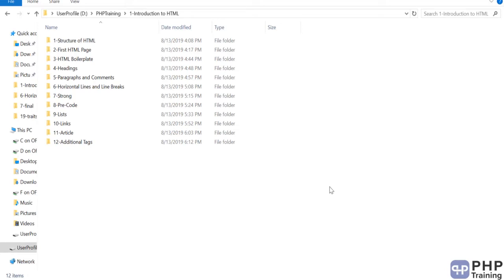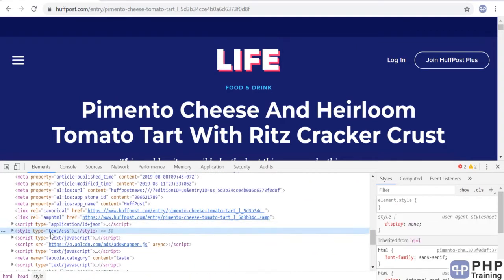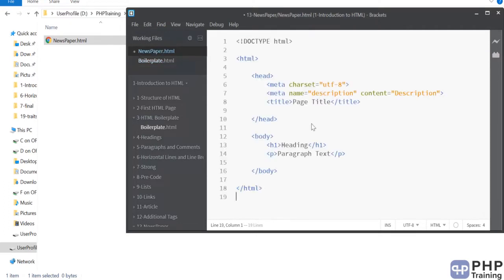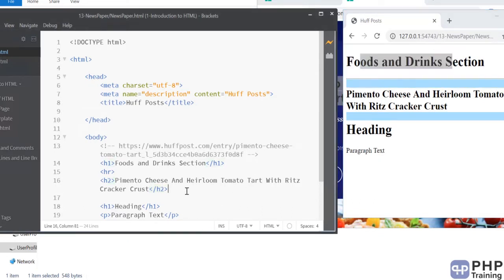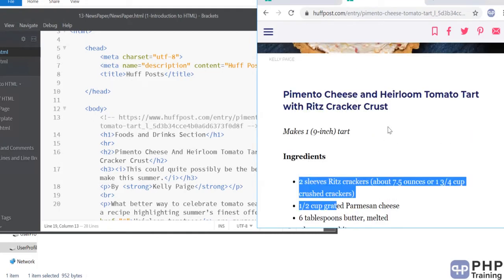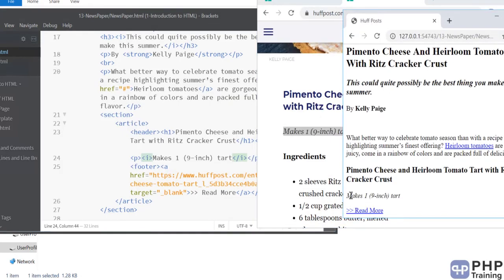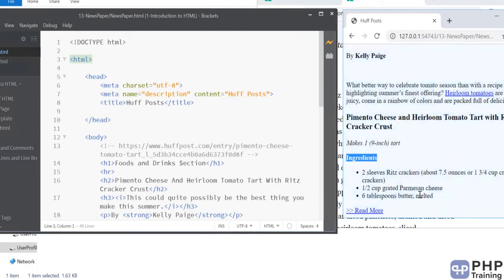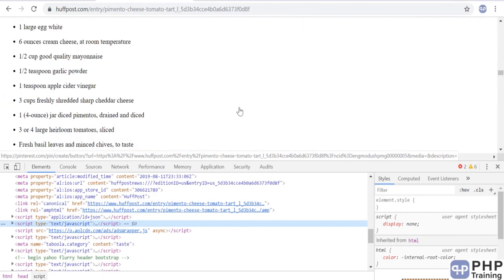029 NewsPaper Exercise